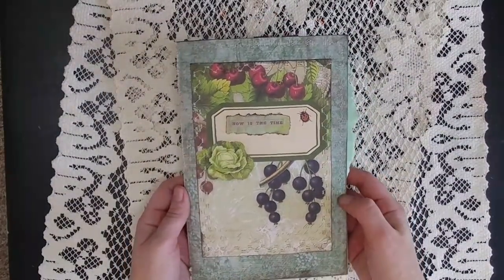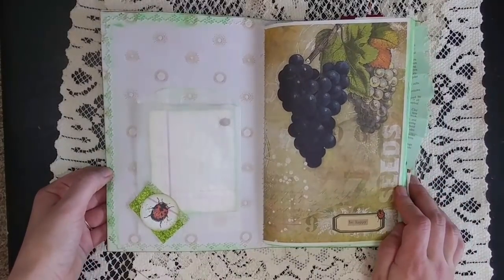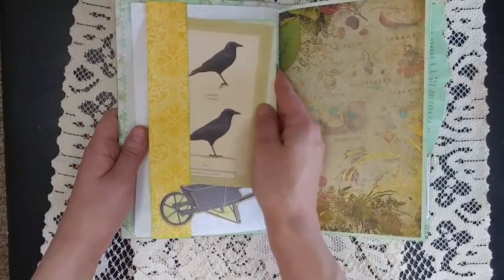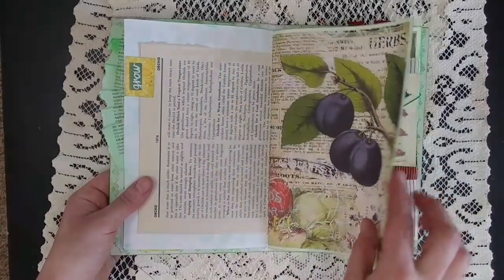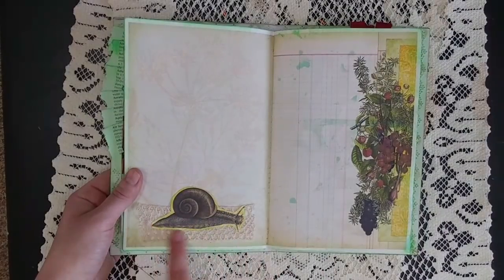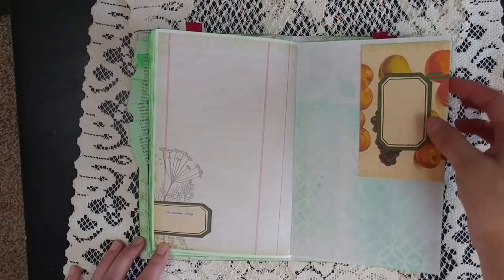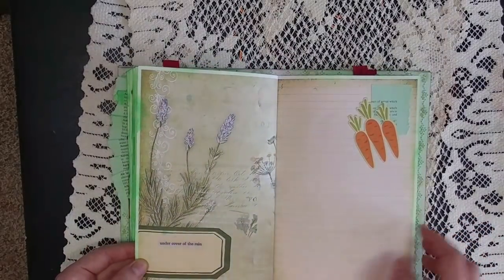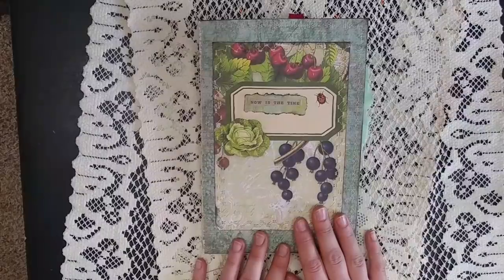"Garden Fresh" Junk Journal for Lori Louise / DT Project for Calico Collage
Springtime is coming and gardens give me that feeling of wanting to be outside in the sunshine. Calico Collage captured the beauty of a vintage garden in the junk journal digital kit called "Garden Fresh" that I used in this journal for a swap with Lori Louise.

Purchase the kit from Calico Collage: